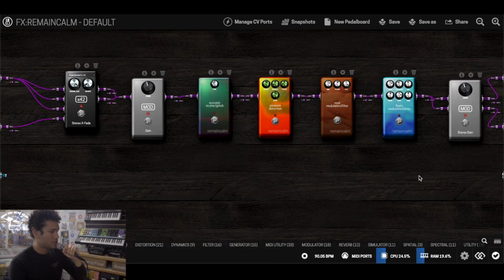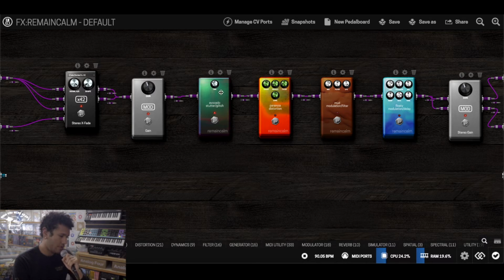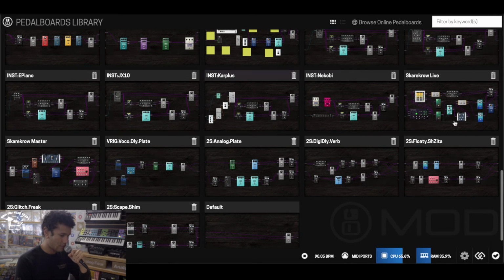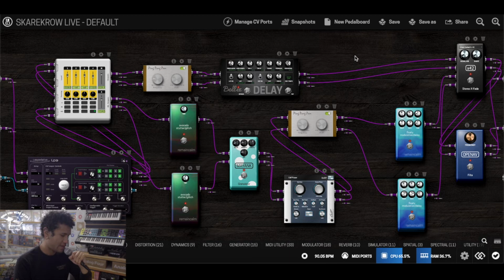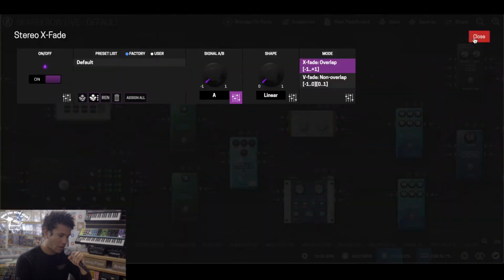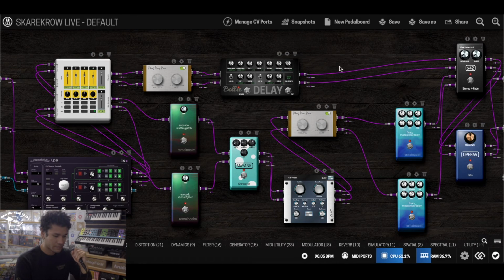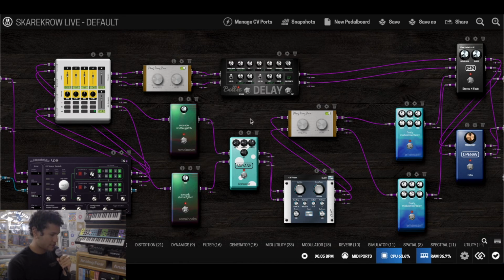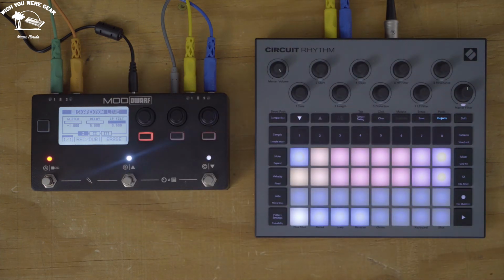WYWG - MOD Dwarf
The WYWG team dives into the MOD Dwarf and the flexibility it offers for all types of playing and music making.

Big thanks to special guest Diego Melgar on this one. Be sure to check him out:

Follow us to see more!

Check out the team!